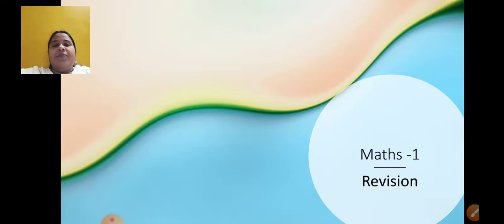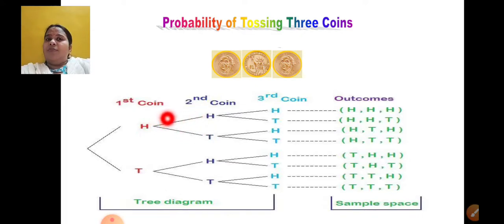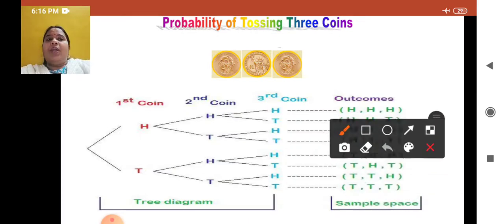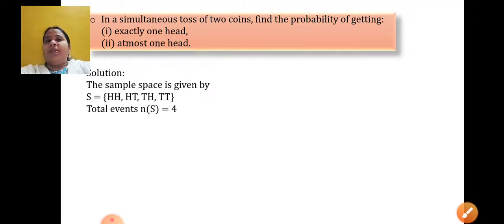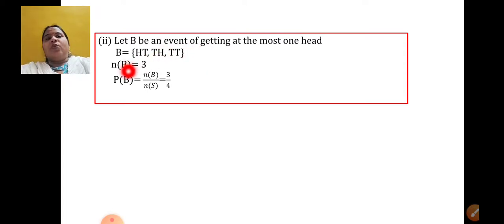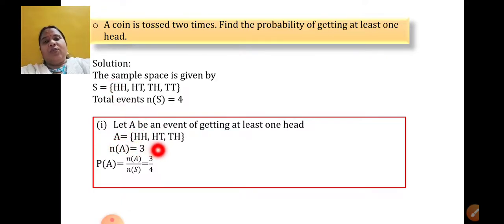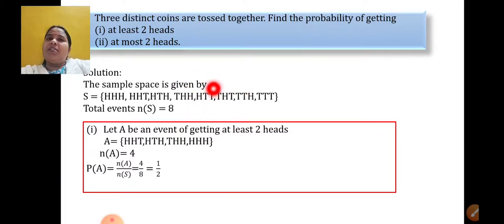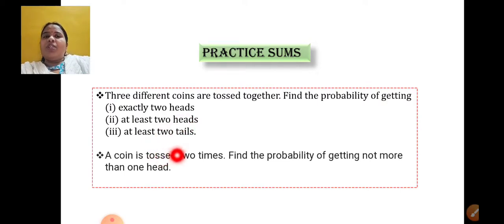Class_10_algebra_revision_6_january_2021